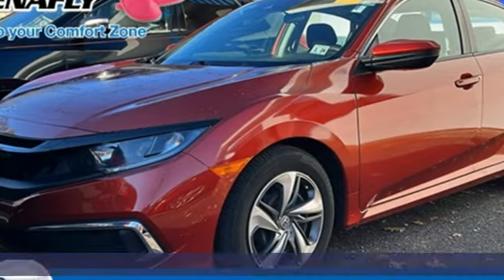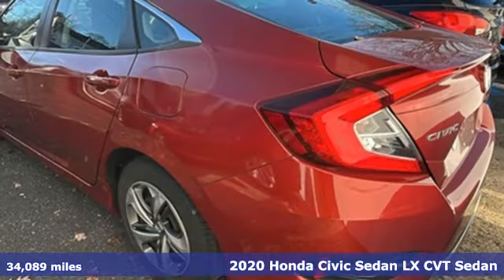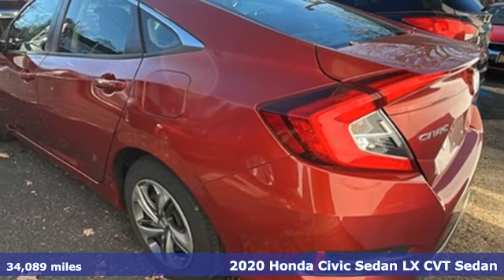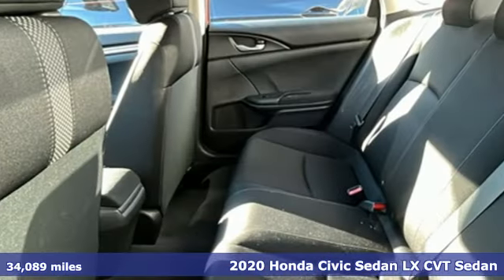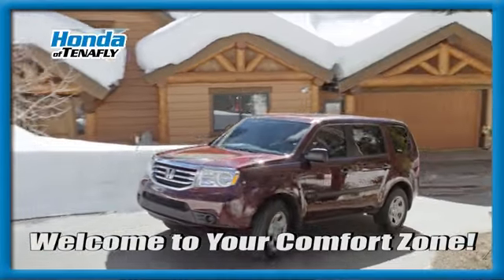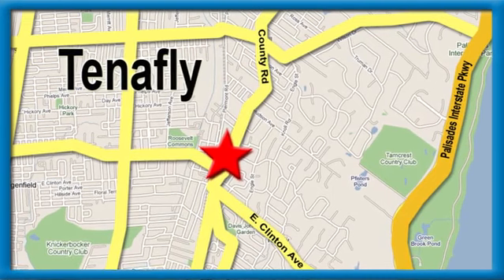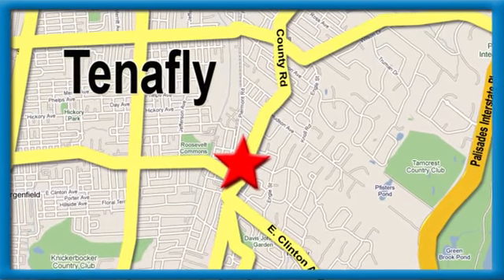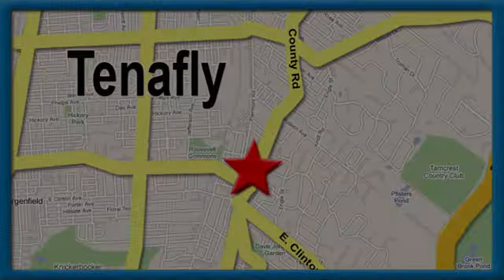Used 2020 Honda Civic Teaneck Englewood, NJ 65412A - SOLD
Year: 2020
Make: Honda
Model: Civic
Trim: LX
Engine: 2.0L I4 DOHC 16V i-VTEC
Transmission: CVT
Color: Red
Interior: Black
Mileage: 34089
Stock #: 65412A
VIN: 2HGFC2F6XLH588130
Priced below KBB Fair Purchase Price! CARFAX One-Owner. Clean CARFAX. TEST DRIVE AT HOME! WE WILL BRING THE CAR TO YOU! within 5 miles, 4D Sedan, Black Cloth. Molten Lava Pearl FWD 2020 Honda Civic LX 2.0L I4 DOHC 16V i-VTEC Certified. HondaTrue Certified Details:brbr * Limited Warranty: 12 Month/12,000 Mile (whichever comes first) after new car warranty expires or from certified purchase datebr * Vehicles purchased within New Vehicle Limited Warranty period: extends New Vehicle Limited Warranty to 4 years*/48,000 miles*. Honda Care Motor Club Partner for 1 year/12,000 miles. Up to two complimentary oil changes within the first year of ownership. SiriusXM 90-Day Trialbr * Vehicle Historybr * Powertrain Limited Warranty: 84 Month/100,000 Mile (whichever comes first) from original in-service datebr * Transferable Warrantybr * Roadside Assistancebr * 182 Point Inspectionbr * Warranty Deductible: $0brbrbrHonda of Tenafly is New Jersey's First Honda dealership established in 1971. Family owned and operated for 48 years, we proudly serve all of New Jersey, New York, Connecticut, Pennsylvania and the entire world. * WE FINANCE * WE SHIP WORLDWIDE * Not all pre-owned vehicles come with 2 keys. Expect pre-owned vehicles to have minor nicks, chips. All prices plus tax, title, lic, and $779 documentary fee. Pre-owned internet prices exclude $1495 Pre-delivery Service Inspection Fee.

Address:
28 County Road